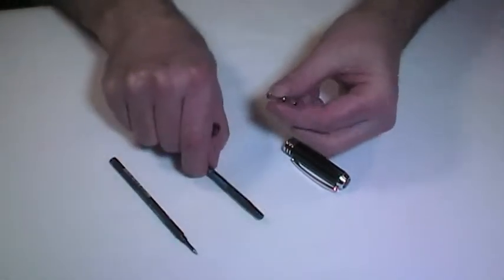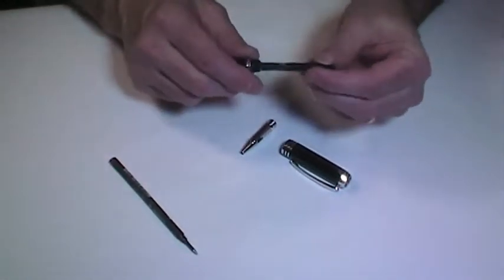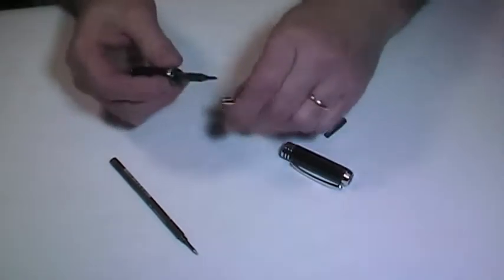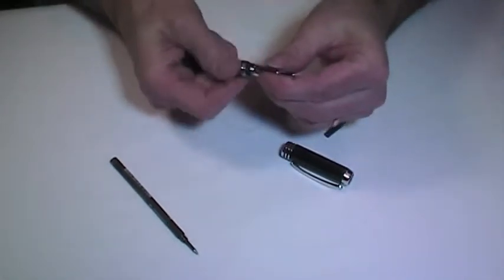How to change the refill in your Statesman Rollerball Pen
A quick demonstration to change your pen refill on your Statesman Rollerball Pen.